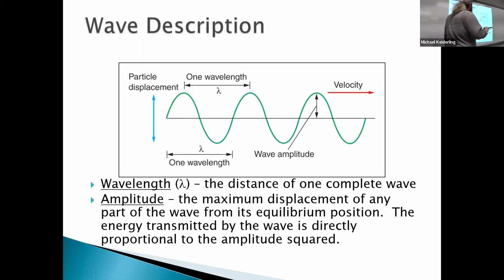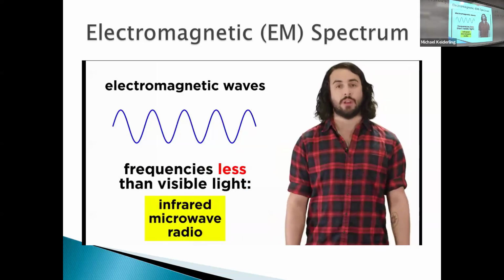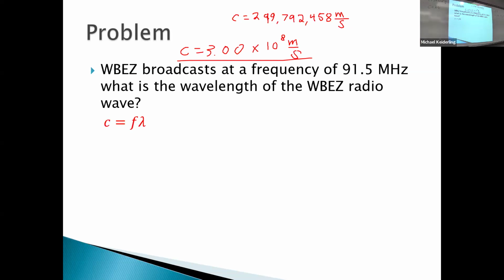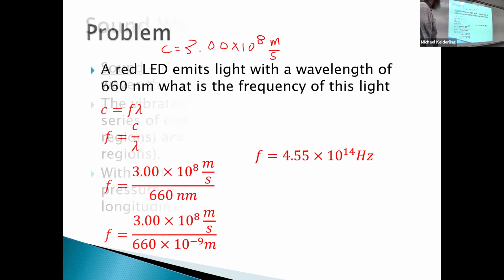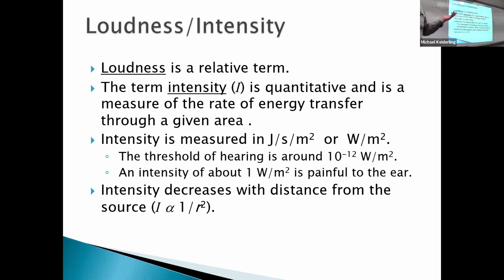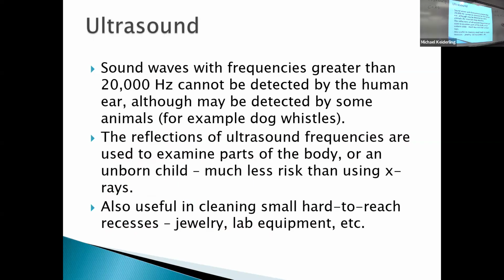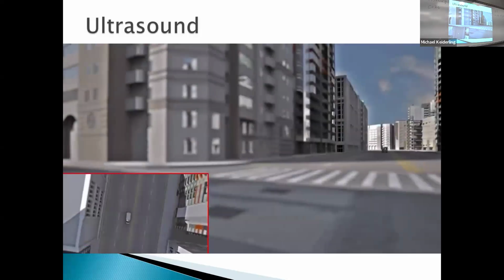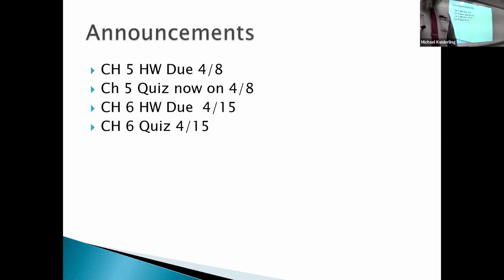SCIE102 Lecture Week 12 W 4/1 Ch 6